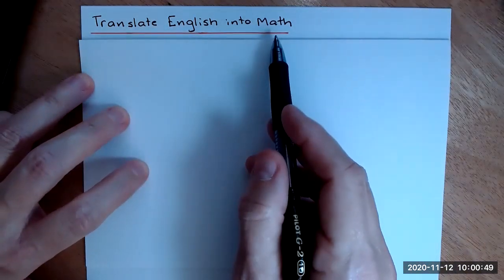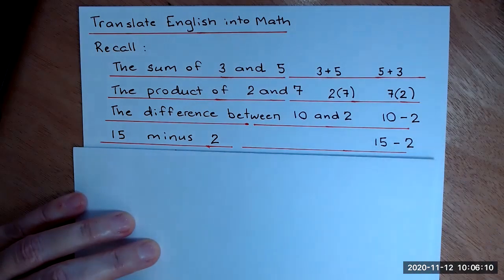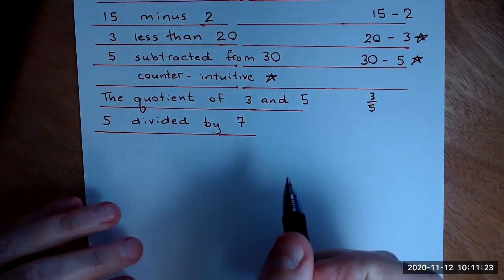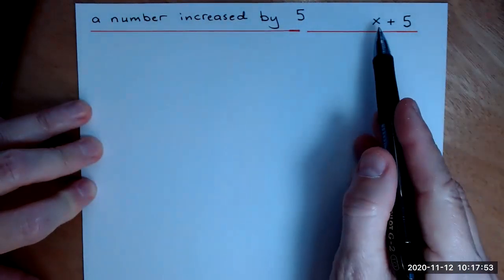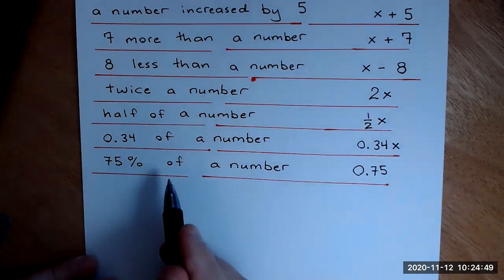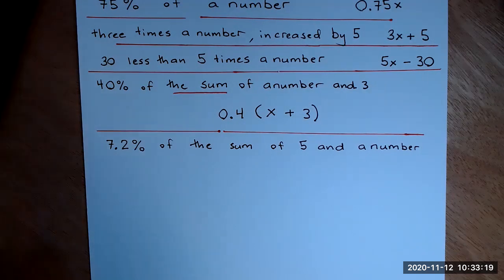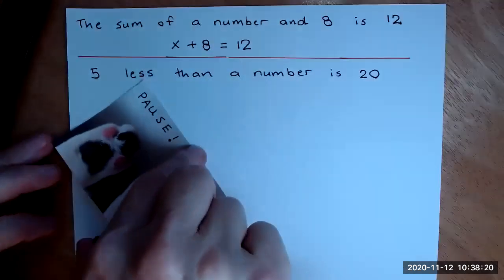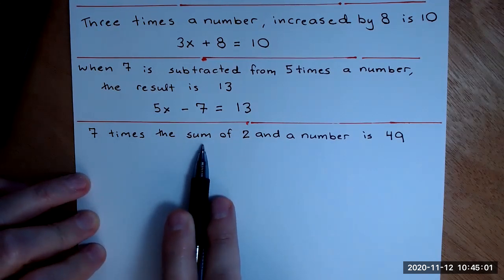Translation word problems, an introduction. Elementary Algebra